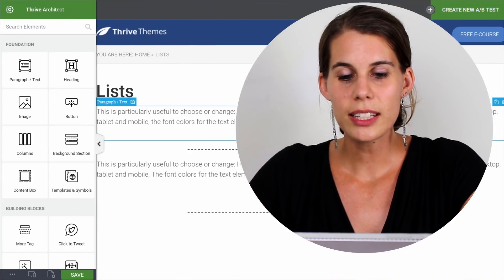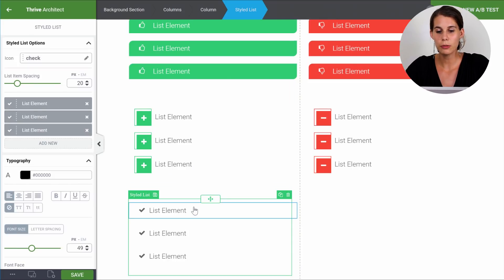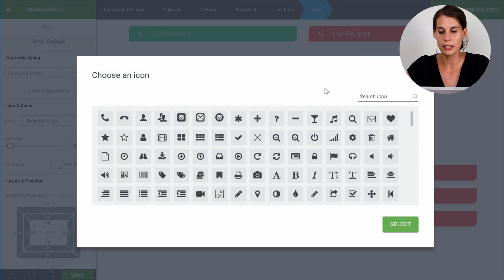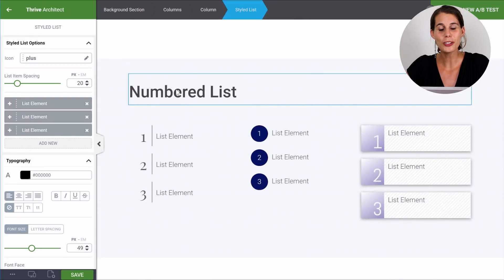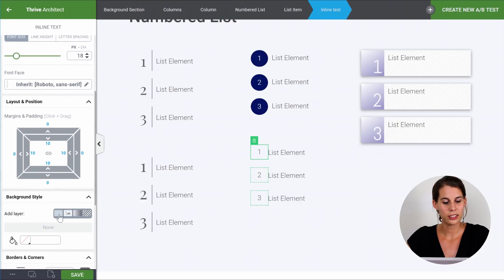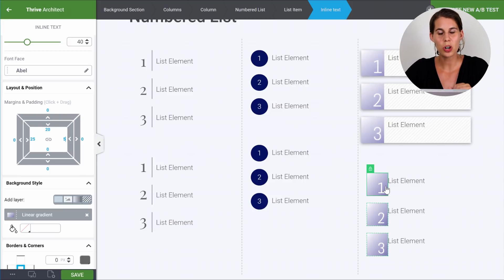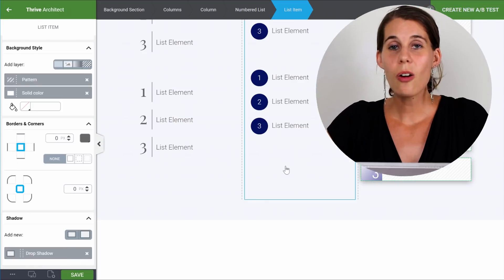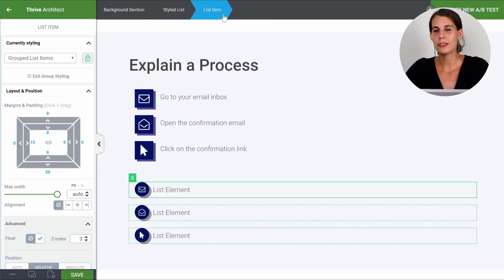Discover how to design amazing bulleted and numbered lists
In Thrive Architect you'll find the styled list and the numbered list element.

Have fun!